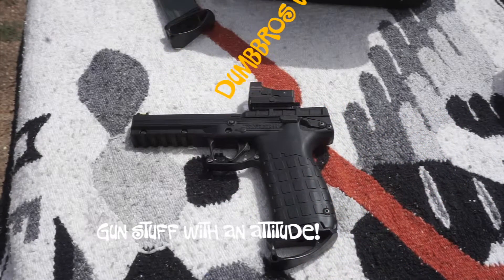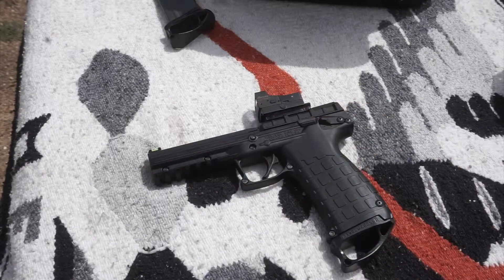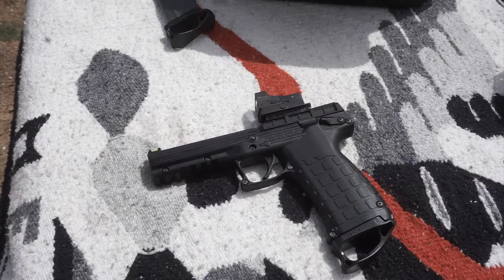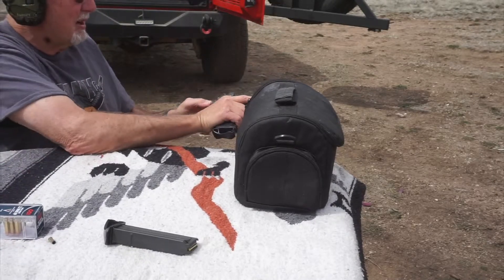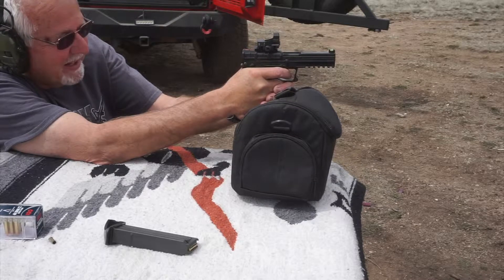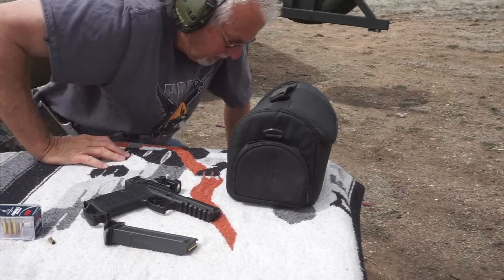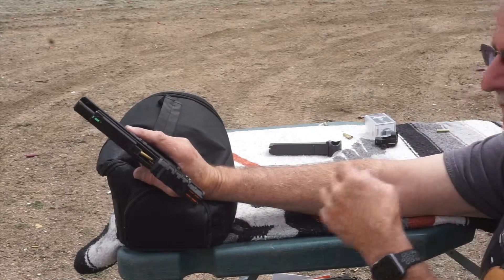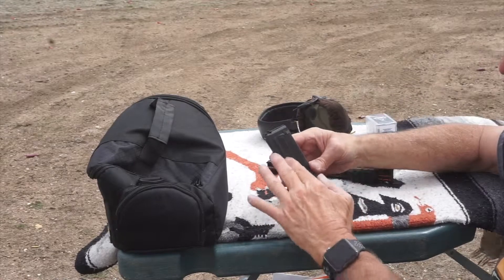⚫️KelTec PMR 30 with new Red Dot sight, Test #3 🧐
The continuing saga to figure out the PMR-30 issues after installing a Burris Fastfire III Red Dot sight.

Jeep Stuff